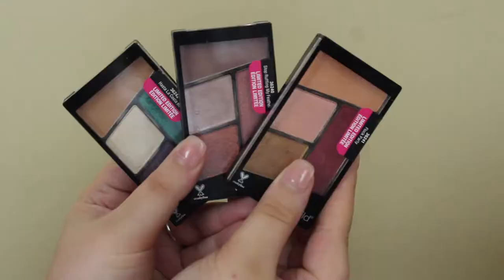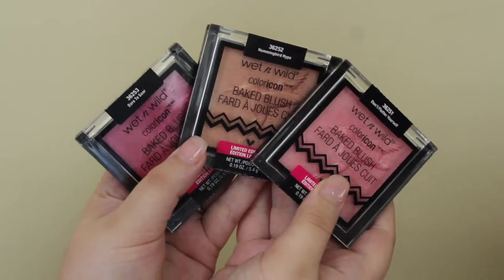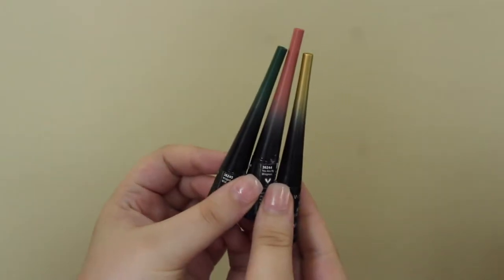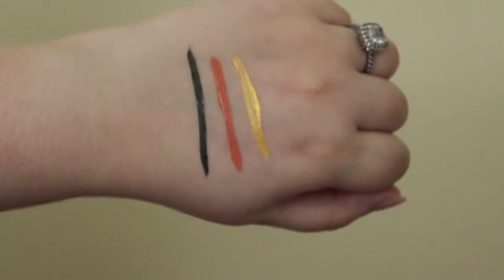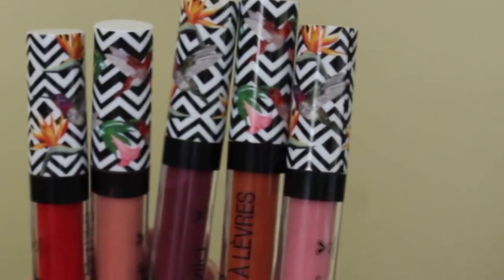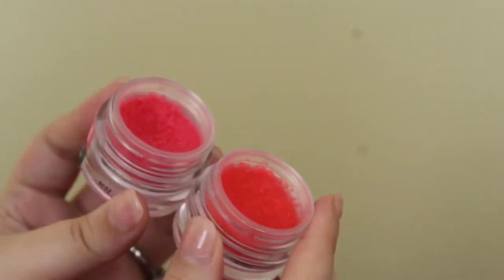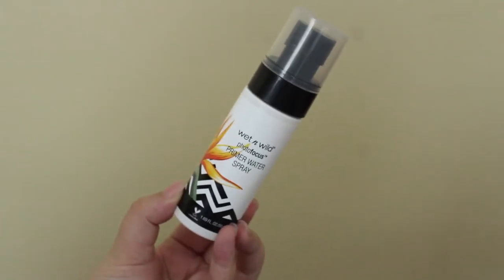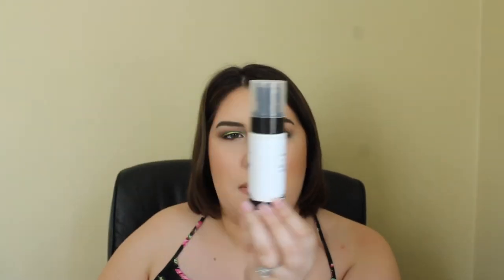🌺 Wet N Wild Flights Of Fancy Collection Review 🌺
Hey guys I know it’s been a while since I’ve uploaded a video and I want to apologize for being gone for so long. I was originally going to beauty school here in Virginia which is why I was gone for song long. But I found out that it wasn’t what I wanted to do and it wasn’t making me happy. I do plan on going back to school very soon and am very excited !!

So ANYWAY today’s video is a review on Wet n Wild Summer Collection: Flights Of Fancy that they just released

Products Mentioned:
✧Wet N Wild Color Icon Shadow Quads: Stop Ruffling My Feathers, Flock Party,Hasta La Cotsa Baby
✧Wet N Wild Color Icon Baked Blush: Hummingbird Hype, Dare To Soar, Don’t Flutter Yourself
✧Wet N Wild Color Icon Lipgloss: Featherless, Fly Gal, Pout Of Paradise, Love Bird Affair, Shut The Pluck Up
✧ Wet N Wild Photofocus Primer Water Spray: Paradise Potion
✧Perfect Pout Lip Scrub: Pecker Up, Citrus Elixir
✧ Megaliner Eyeliner: Winged n’ Wild, You Are My Wingman, Gilded Wings (Metallic)

♡ ♡ ♡  Social Media ♡ ♡ ♡
♡ ♡ ♡  FAQ’s ♡ ♡ ♡
Camera → Canon Rebel EOS T5i
Tripod → Targus TGT-BK58T
Editing Software → iMovie
♡ ♡ ♡  What’s On My Face ♡ ♡ ♡
✧Eyes:
Wet n Wild Color Icon Quad - Stop Ruffling My Feathers & Hasta La Costa Baby
Wet n Wild Metallic Megaliner- Gilded Wings
ELF Lock On Liner - Esspresso
 Maybelline Lash Sensational Mascara
Wet n Wild Mega Wear Mascara

✧Face:
Wet N Wild Color Icon Baked Blush- Hummingbird Hype
Jeffree Star Skin Frost- Peach Goddess

✧Lips:
Wet N Wild Color Icon Lipgloss- Featherless

♡ ♡ ♡ Welcome ♡ ♡ ♡
Hi I’m Hannah And Welcome To My Little Corner Of Youtube!
My channel is a mix of mainly my LOVE for beauty but also my other  passions. All with a dash of humor and just a “tiny bit” of a potty mouth! On my channel I ALWAYS keep it real with y’all, I’m 100% honest and will never bullshit with y’all! Come join the fun !

Instagram (Which I mainly use ): @therealmariposabeauty